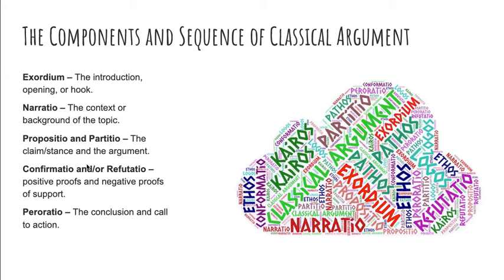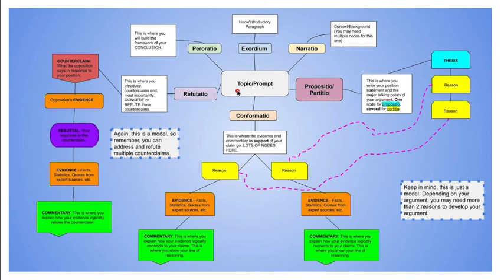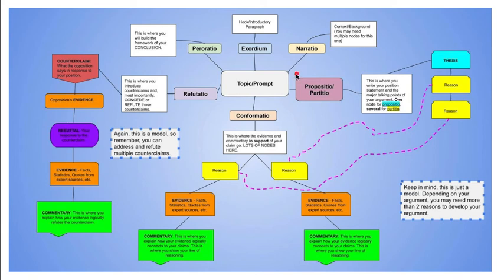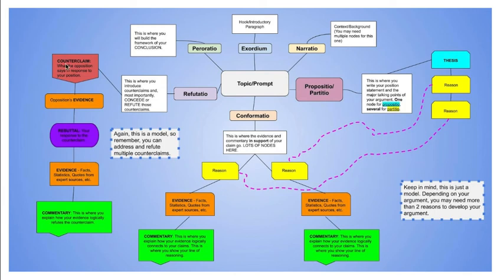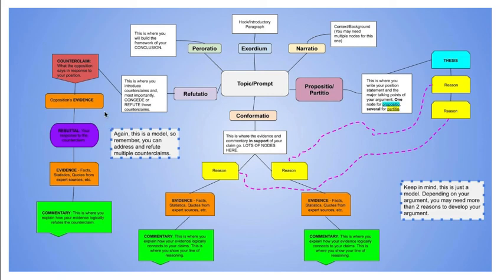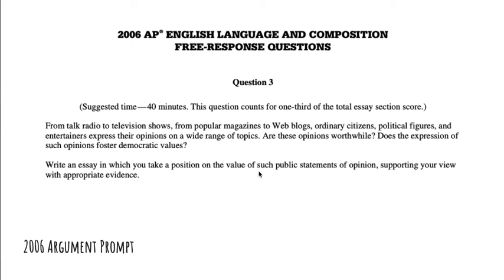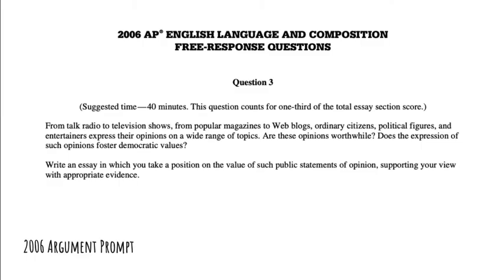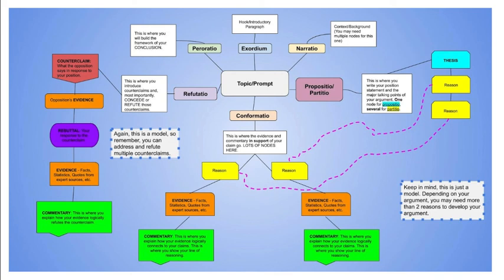Mind Map Lesson: Argument